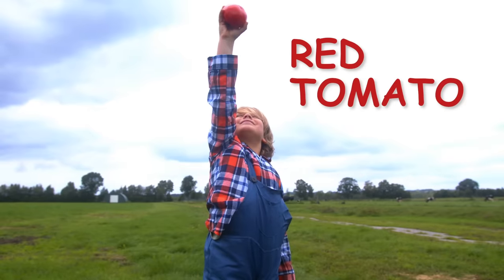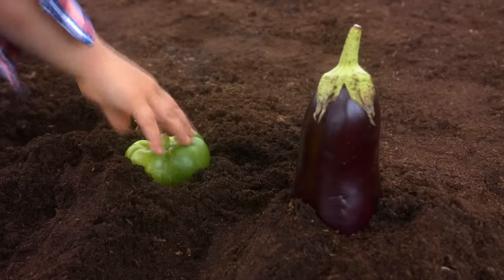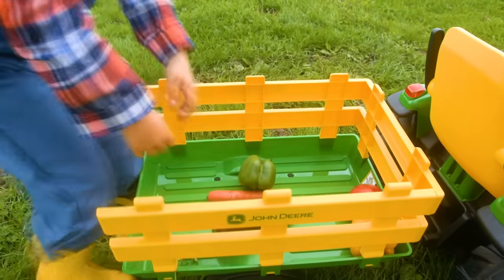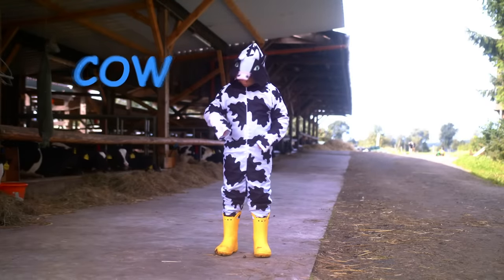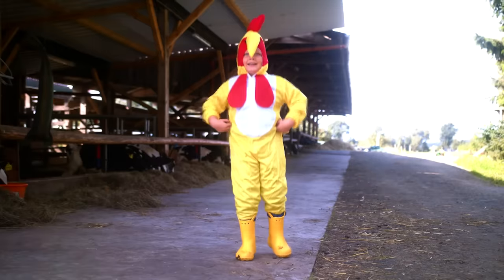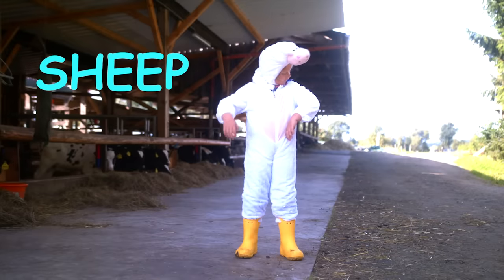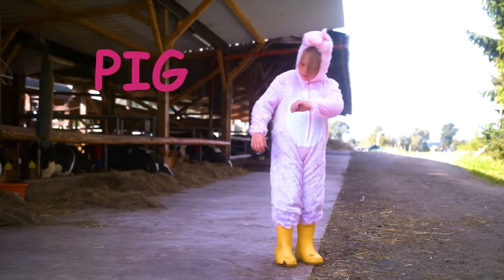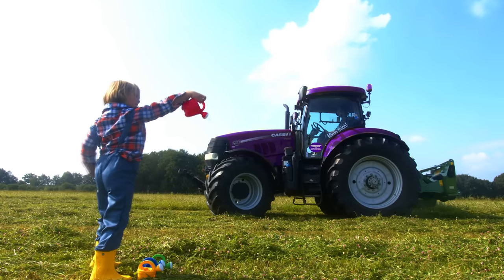Tractor and Farm Animals Stories for Kids